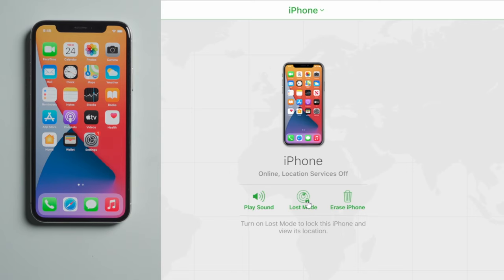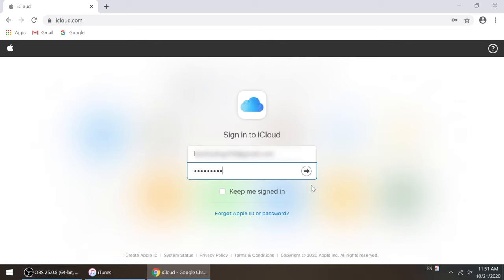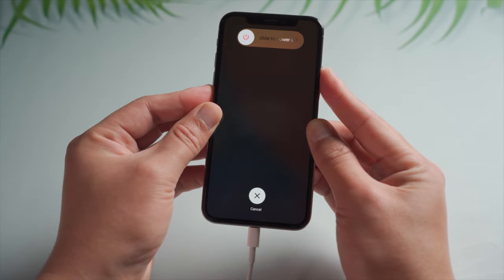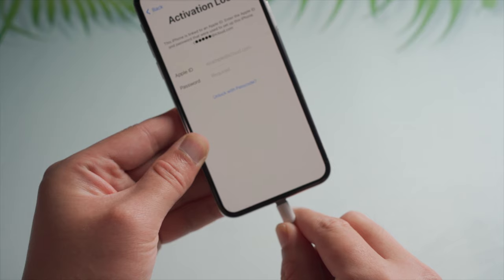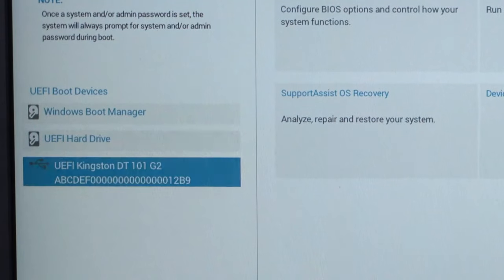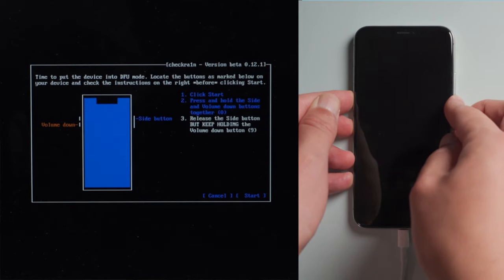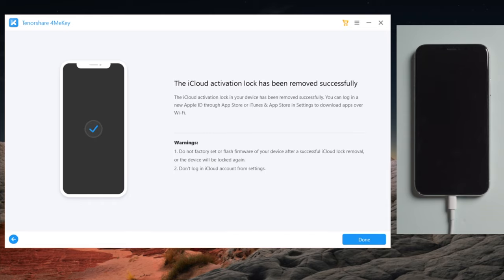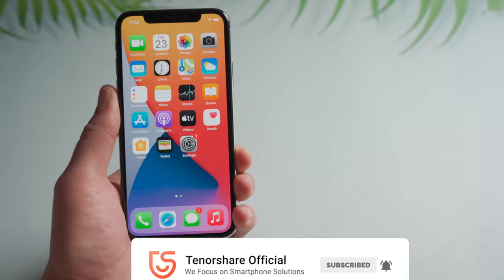How to Unlock Lost Mode iPhone If Forgot Passcode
If your iPhone is lost or stolen, you can turn on lost mode like this in find my iPhone on iCloud.com, so that others cannot access your personal information.
But when you find it or report it as lost accidentally, how can you turn it off?
It's actually quite easy to do that.
In today’s tutorial I’m going to show you 3 different ways to quit lost mode, with or without the passcode or Apple ID.

⚠Important notice:
2. 4MeKey is only designed to help individual users who forgot their Apple ID or Apple ID password, commercial use is not permitted.
3. This tool is unable to obtain access to credentials, compromise personal data or cause serious harm to others. Do not try to violate YouTube community guidelines.
4. This tool will jailbreak your iOS device before removing iCloud Activation Lock or turning off Find My iPhone.
5. Once succeeded, you are unable to use the phone for the function of phone call, cellular and iCloud with your Apple ID. However, you can log in a new Apple ID through App Store in Settings and install Apps in App Store.
6. This tool currently only supports iOS devices with A7 to A11 Bionic running iOS 12 to iOS 14.
7. Restarting, updating and restoring the device to factory resettings after the removal will bring the device back to the Activation Lock screen.

Timestamps:
0:00 Intro & Preview
0:29 Method 1 - Unlock with Passcode
0:42 Method 2 - Using Find My iPhone on iCloud.com
1:13 Method 3 - With iTunes and 4MeKey
2:03 Turn Off Lost Mode using 4MeKey
4:19 Succeeded